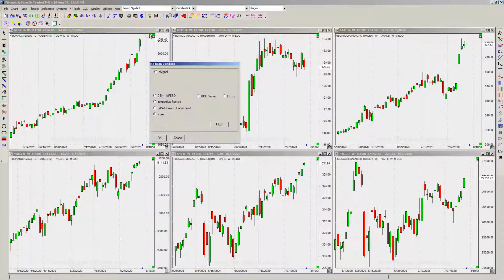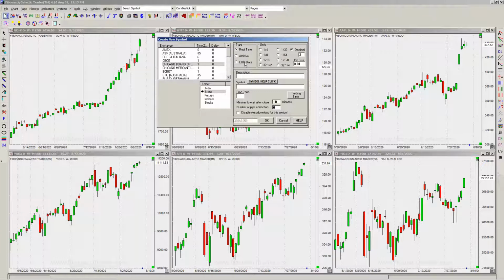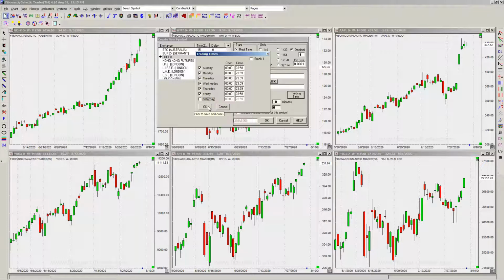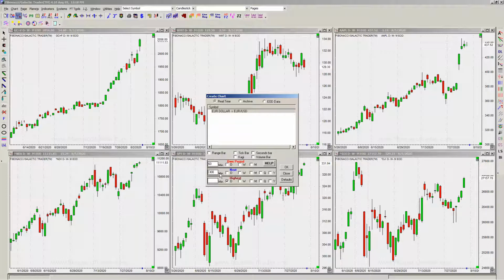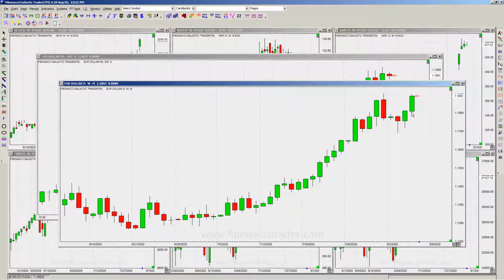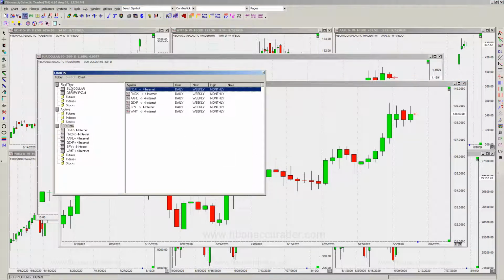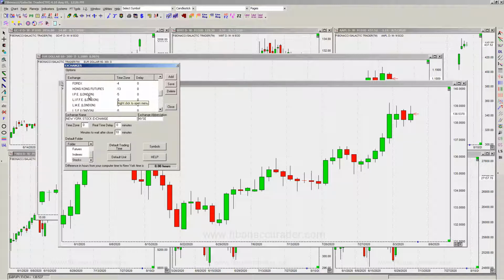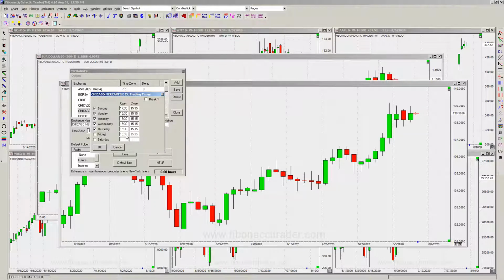Getting Started RT Versions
Getting started video for real time version all programs.